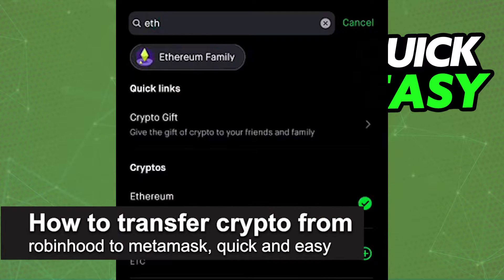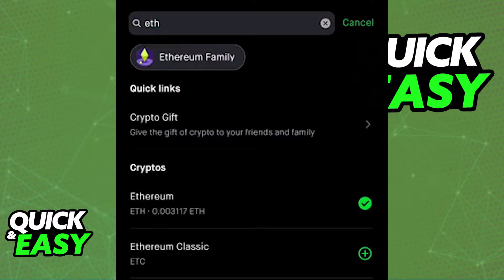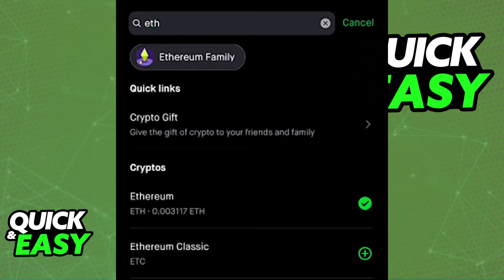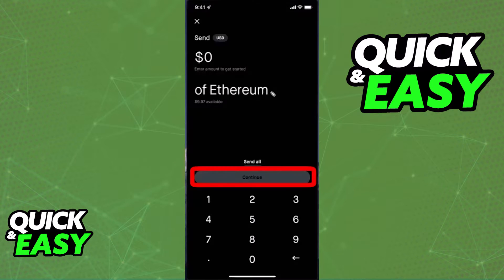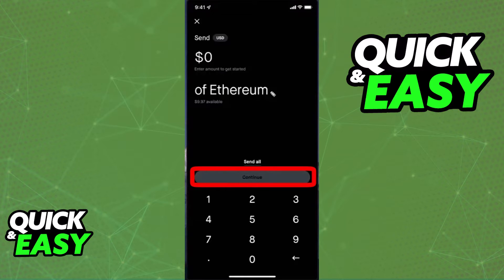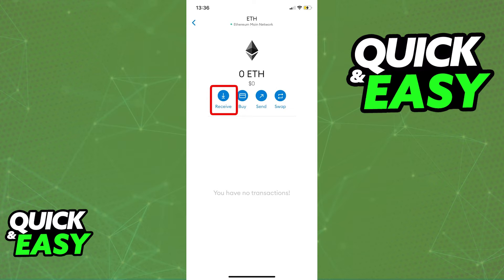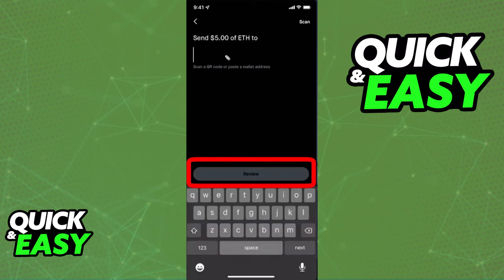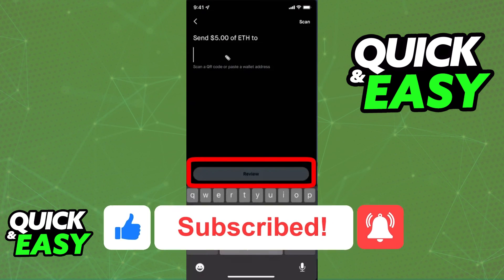How To Transfer Crypto from Robinhood to Metamask [Very Easy!]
In this video I will show you how to transfer crypto from robinhood to metamask.

I hope I have helped you with the video!